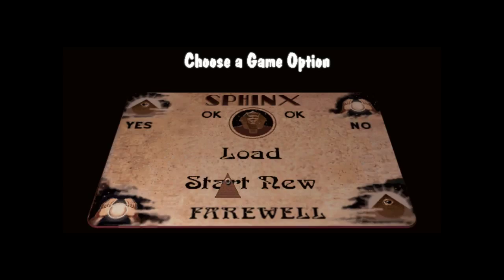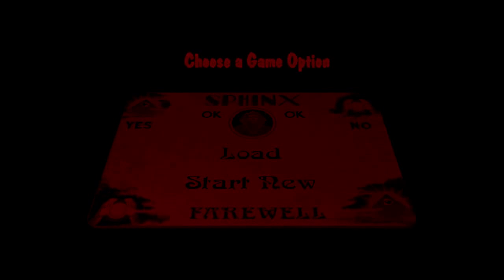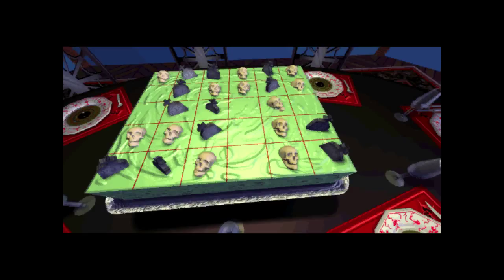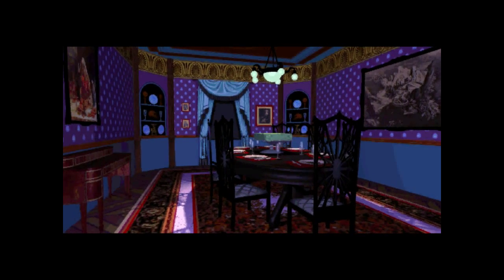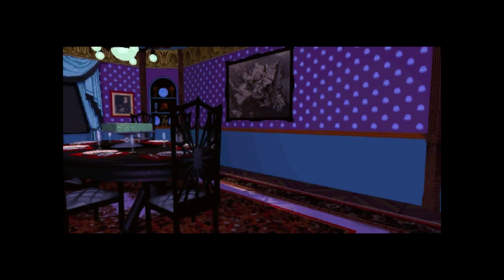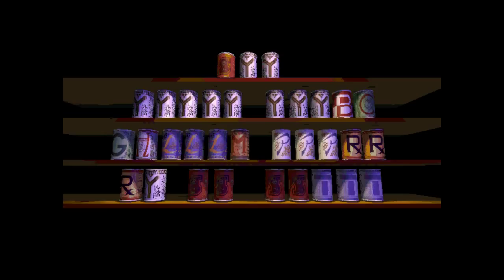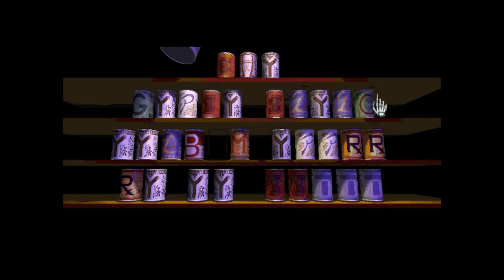DOS Time - 7th Guest Part 1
HAPPY HALLOWEEN!

Hey everyone its DOS Time again and its a special Halloween edition of DOS Time as I replay one of my favorite horror puzzle games from my youth. I still remember some puzzles like the back of my hand and others drive me crazy for awhile so its a nice mix for sure. Released in 1993 for PC and MAC the game also saw a release on the infamous CD-I. It features over twenty different puzzles many unique ones for the time all while giving a story told through FMV cutscenes which are enjoyable to watch even now :) Enjoy

Be Sure to check out the new Cornshaq fan community on facebook

If you enjoy the game consider picking it and its sequel 11th hour up now available on both GOG and Steam. And if you really like them consider helping out the kickstarter to fund a 3rd game in the series